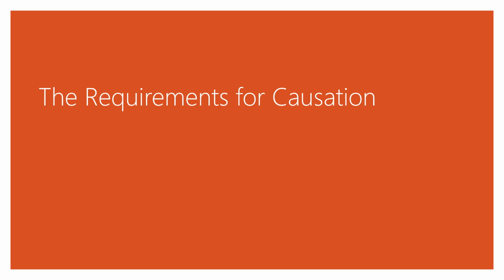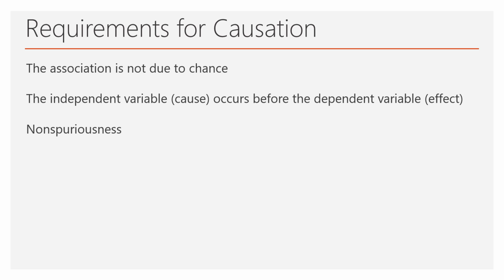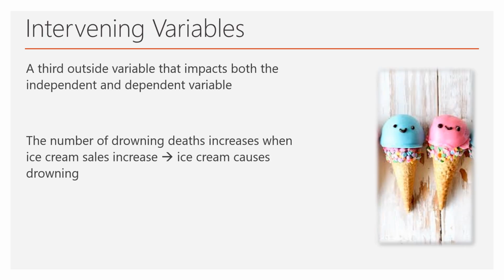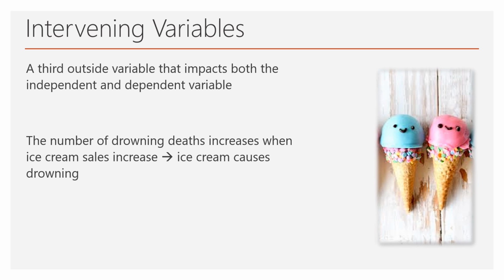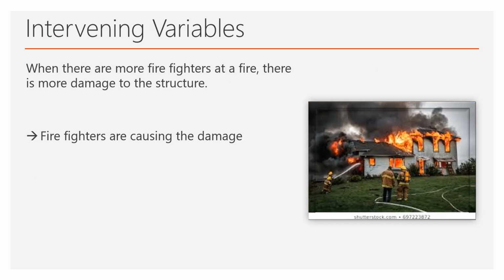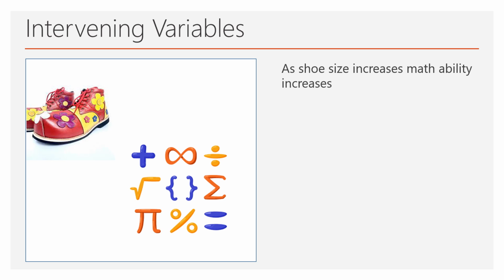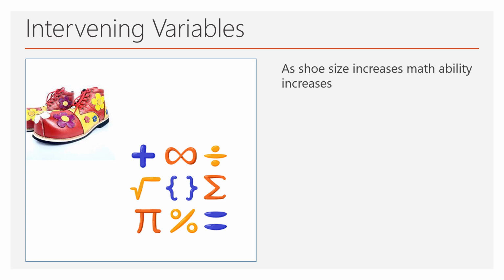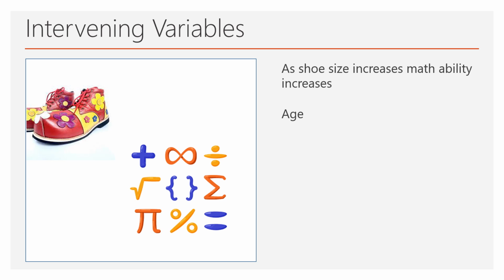Week 2 - Causation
This lecture includes a discussion of spurious relationships and intervening variables.